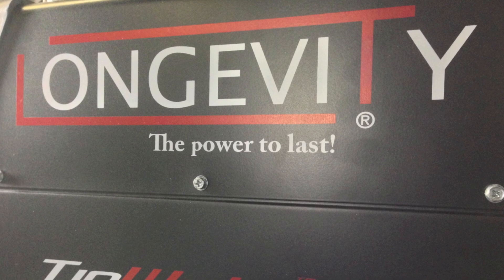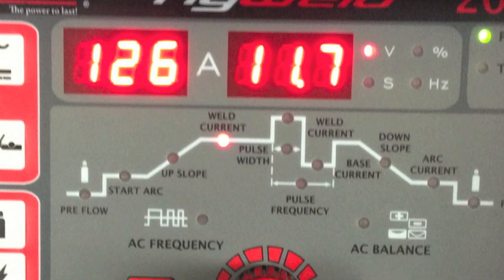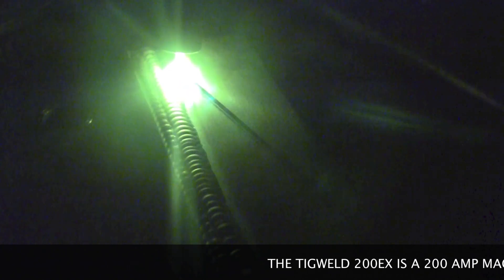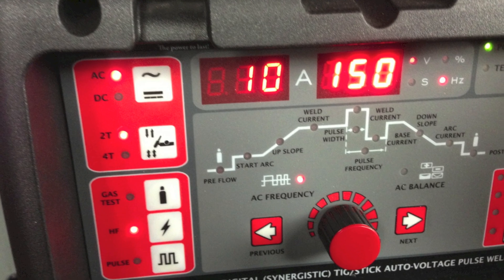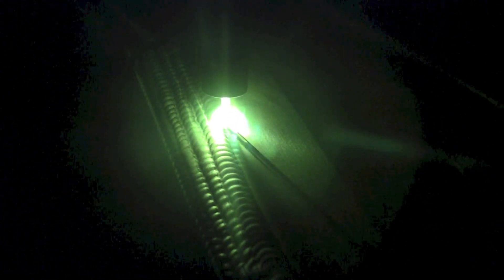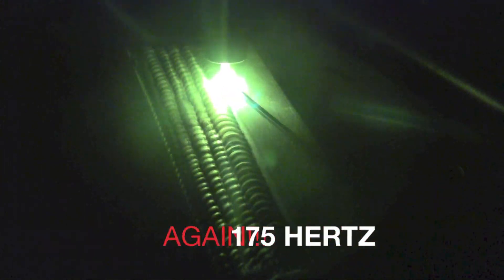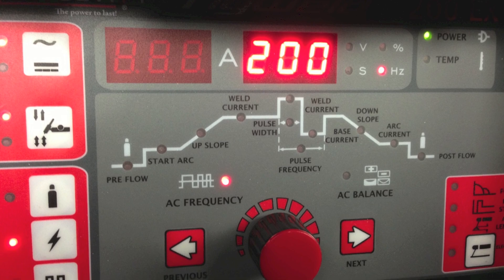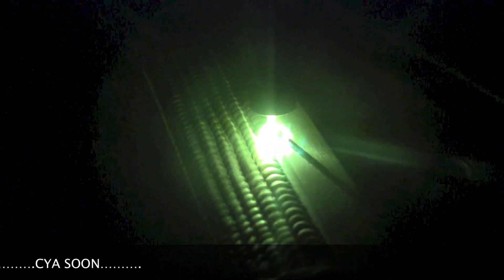TIG WELDER AC FREQUENCY RATE SETTINGS ON ALUMINUM - WELDING TIPS TRICKS ADVICE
On this video episode of Longevity Learning Lab, we are showing how to set a tig welder with pulse setting to weld aluminum. The power source being used is a Longevity Tigweld 200ex.